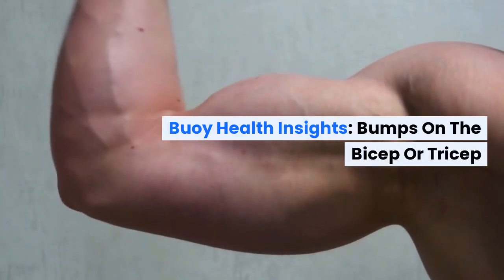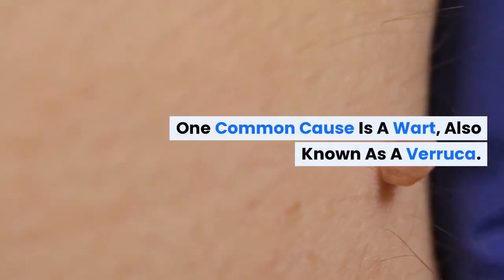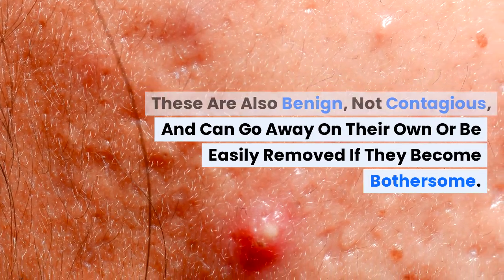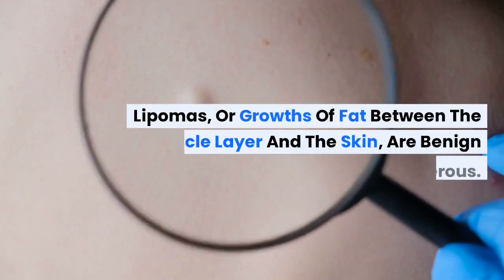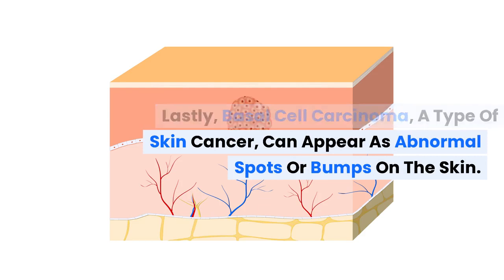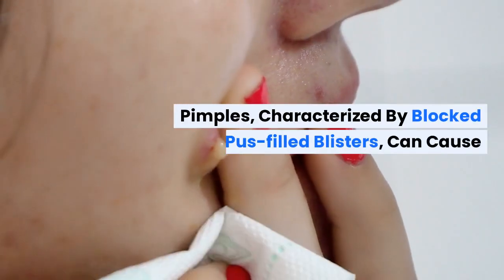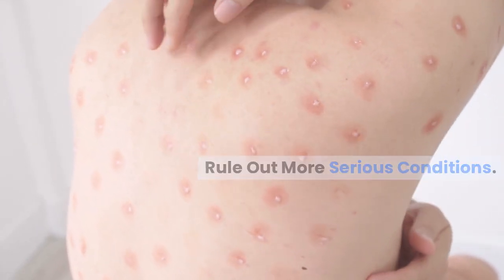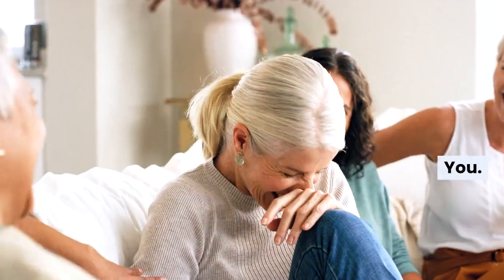Bumps on the Bicep or Tricep: Common Causes and When to Seek Medical Care | BuoyHealth.com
Discovering bumps on your biceps or triceps can be concerning. Join us as we explore potential causes from benign warts to more serious skin conditions. In this episode of "Buoy Health Insights," we break down everything from skin cysts to basal cell carcinoma and when you should seek medical advice.

To find out what might be causing this, take our Quiz

✅  About Buoy Health:

Welcome to Buoy Health, It’s pronounced “boo - e”

Feeling uneasy about your health? Buoy is here to help! We make understanding health and finding the right care simpler than ever.

No more doctor Google spirals! Buoy's AI guides you through symptoms, connects you with expert information, and even helps you navigate your care options.